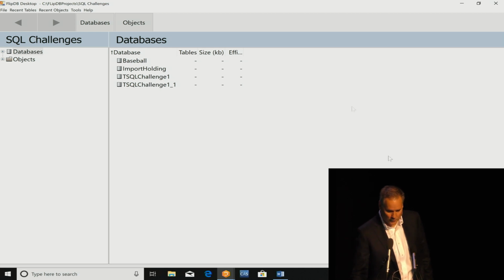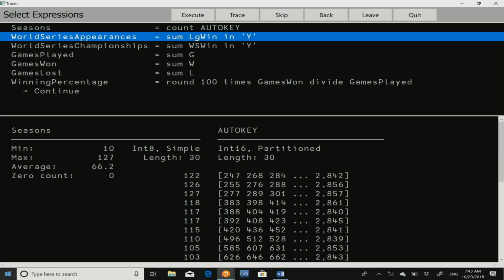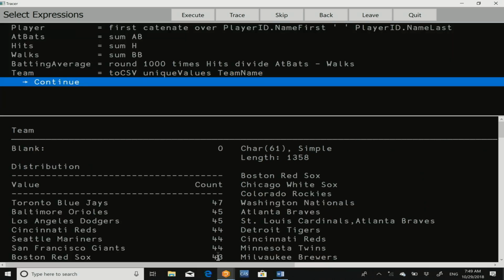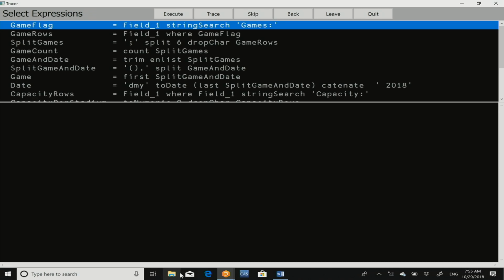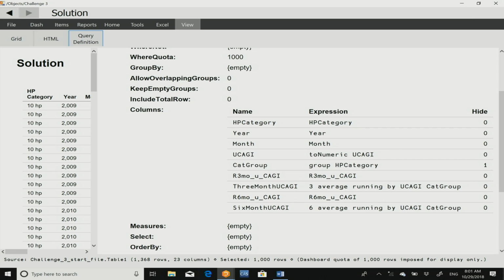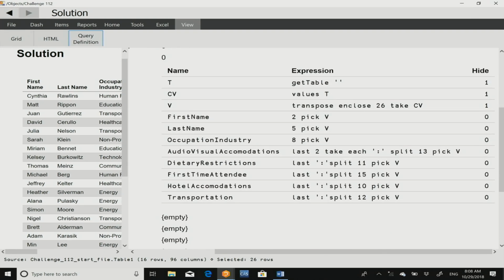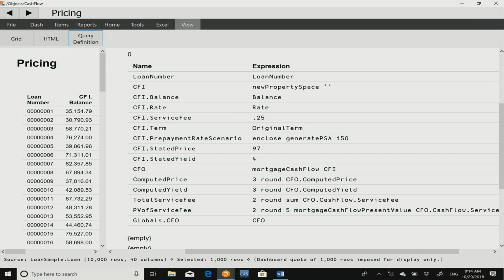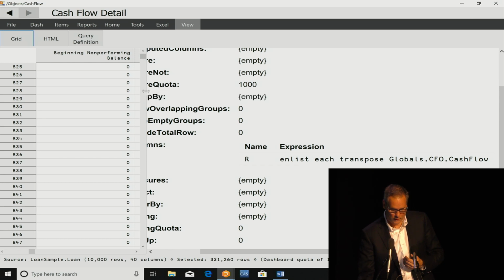Dyalog '18: What's Wrong with SQL?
Paul Mansour, The Carlisle Group (U.S.A.)

What is an SQL query? Does it offer the proper level of abstraction for complex queries? Why is it not traceable the way we can trace an APL function? What good is a column-store without a column-oriented query language? What is the difference between imperative and declarative programming? Is declarative always better? These and other fascinating questions will be asked and probably not definitively answered in a presentation on FlipDB, a database management system and query language written in Dyalog that shamelessly steals lock, stock, and barrel from APL.